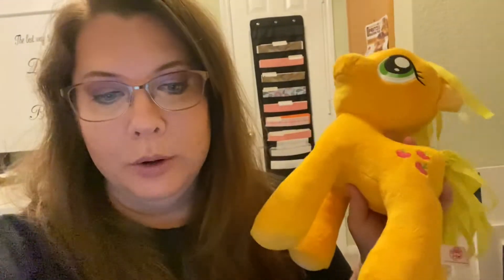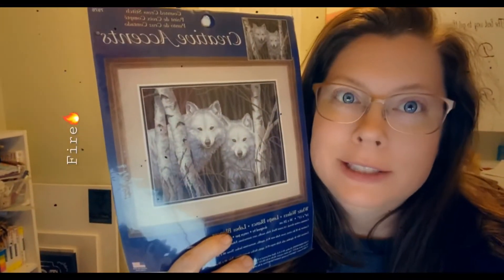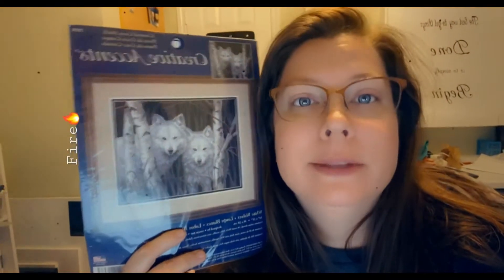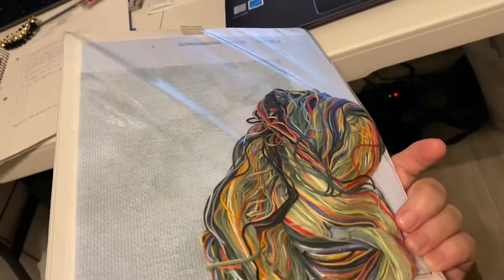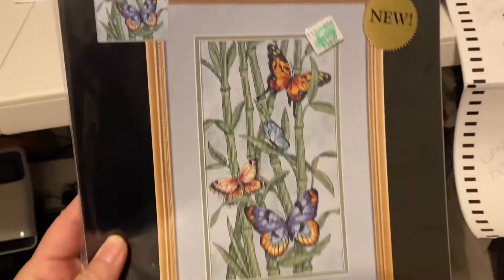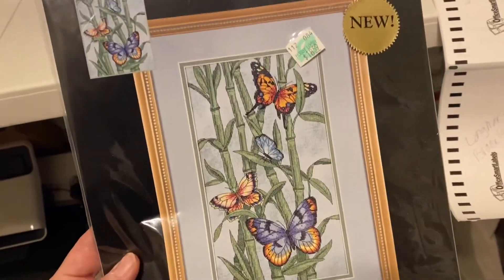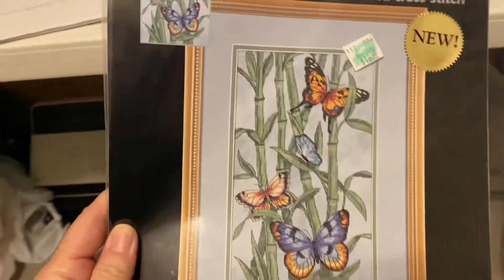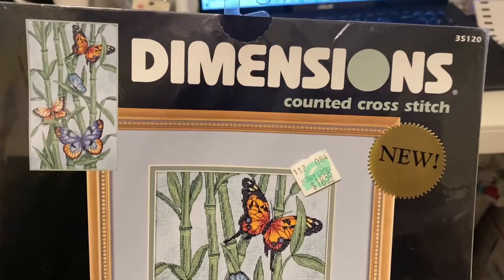See What Items I Sold on EBay, Mercari, & Facebook Marketplace!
See What Items I Sold on EBay, Mercari, & Facebook Marketplace!  Selling these items help pay my bills!  Stick around to see what I actually sold.

If you're new I welcome you to join my journey in turning my part time reselling possibly into full time.  It's a great way to earn extra income or make this your full time career.

Jot Boogie Board Reusable Tablet Notepad
Tape dispenser holder
Poly bags 7.5” x 10.5”
Budget Cash Envelope Binder with Zip Pouches
Accuteck Scale
Dymo 4XL Thermal Printer
Dymo 4XL 4x6 Labels
Stanley Box Cutter
Bubble Wrap

I also sell the items on different platforms.  See what I'm selling below!!

Ebay Store
Mercari (get $10 for signing up)